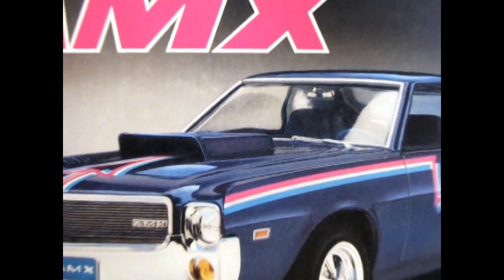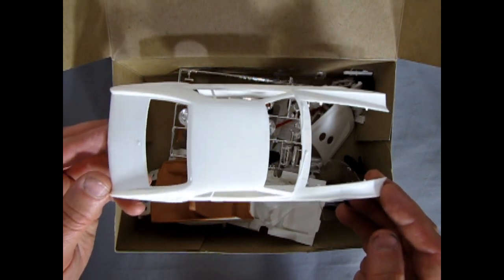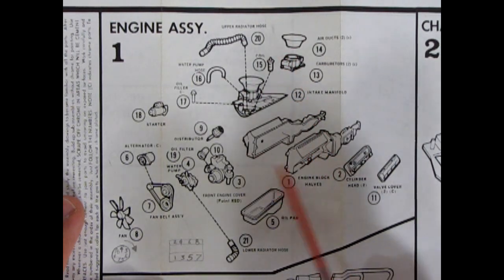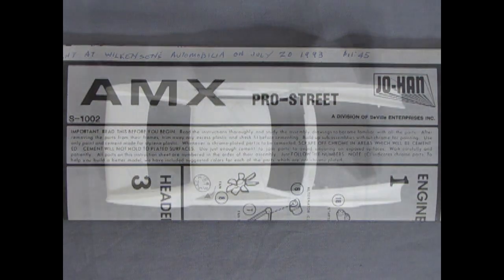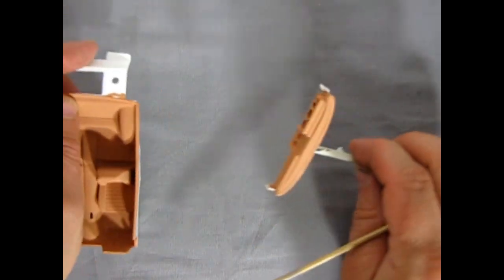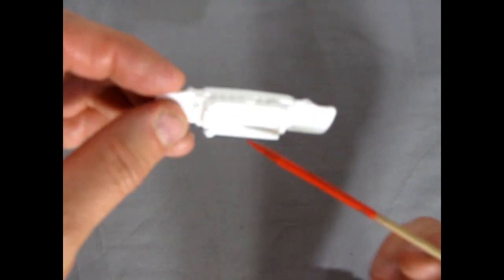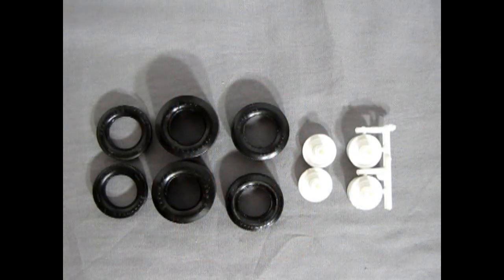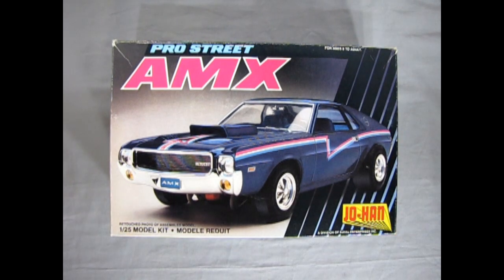Model Car Garage - 1969 AMC AMX Pro Street by Jo-Han - A Model Car Unboxing Video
The AMC AMX is a two-seat GT-style sports car that was produced by American Motors Corporation for the 1968 through 1970 model years. On today's Monster Hobbies Model Car Garage we will be looking at the 1969 AMC AMX Pro Street by Jo-Han. This is a model car unboxing video.

The AMX was also classified as a muscle car, but "unique among other American cars at the time due its short wheelbase".

Fitted with the optional high-compression medium block 390 cu in (6.4 L) AMC V8 engine, the AMX offered top-notch performance at an affordable price. In spite of this value and enthusiastic initial reception by automotive media and enthusiasts, sales never thrived. However, the automaker's larger objectives to refocus AMC's image on performance and to bring younger customers into its dealer showrooms was achieved. After three model years, the two-seat version was discontinued, and the AMX's now signature badging was transferred to a high-performance version of its four-seat sibling, the Javelin, from the 1971 to 1974 model years.

The Jo-Han 1969 AMC AMX Pro Street first came out in 1968 as a promotional model kit. In 1971, the model was re-introduced as the Shirley Shahan super Stocker Drag Race Car with a 31 piece engine, dragster wheels and tires and the distinctive "Drag-on Lady" decals from the AMC team. The Shirley Shahan release appeared in 1971 and introduced the parts that all subsequent releases of this kit have had ever since.

Shahan went to AMC in 1968, driving a Super Stock 390 cu in (6,400 cc) AMX (which was also run sometimes in Pro Stock), while also serving as spokesman off-track.

From 1971 to 1998, this kit had 4 re-issues (With one of those being a factory stock edition) in totally different boxes! (This one is from 1992) The final edition of this kit, as seen in the video, was released by Testor's Corporation and included extra wheels and tires and photo-etched parts.

The 1969 AMC AMX Pro Street by Jo-Han includes a highly modified 390 C.I. AMC engine with a "Max Wedge" style dual carburetor engine, and air ducts that line up with the twin off-set holes in the hood. A pair of large, noodle style headers wrap over the front suspension components.

The interior is of the bucket variety with bucket seats and the optional Hurst Shifter. This is typical of kits produced in 1968, and is probably from the promotional kit, but with some work, you can build a really nice model kit.

The wheels are great recreations of the Cragar 5 spoke mag wheels and both the skinny front and wide rear tires have "Firestone 500" printed on one side and "Goodyear" on the other, so you have a choice of which sponsor will put the rubber on the road.

Proportionately, Jo-Han captured the look of the AMX perfectly.

You will love building this kit.

FEATURES:
1/25 scale, skill 2 for ages 10+
Length - 7 1/4"
68 Pieces
Detailed chassis and 390 cubic inch racing engine.
Detailing decals and custom stripes
Molded in white, clear and transparent red with chrome plated parts and black vinyl tires
Paint and cement required, but not included.

You may ask yourself "Where can I purchase the 1969 AMC AMX Pro Street by Jo-Han?".

Well, finding any Jo-Han model kit in this day and age is an adventure unto itself. However, if you want to see all of our current model car kits, please